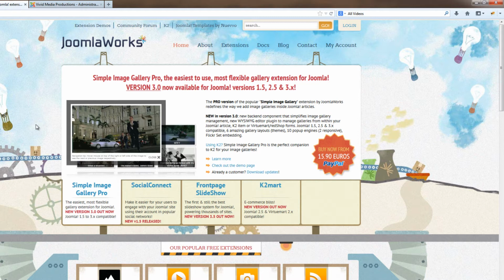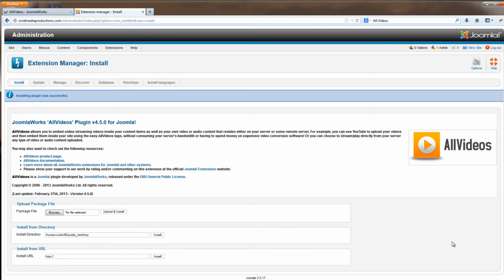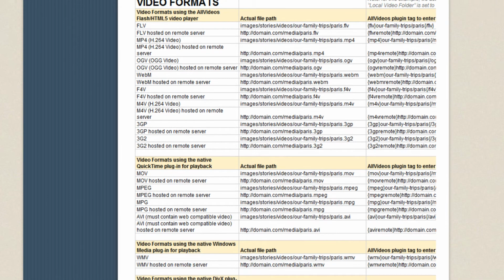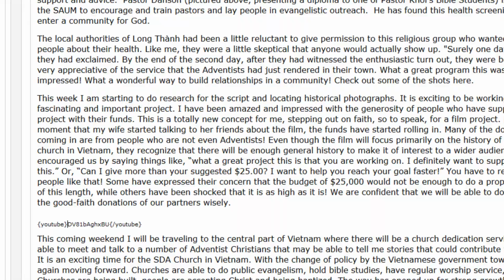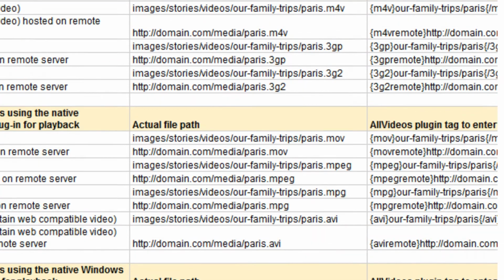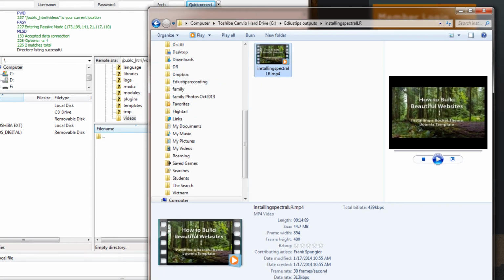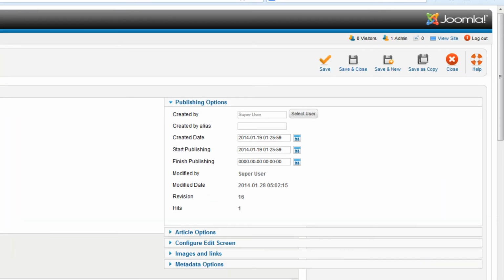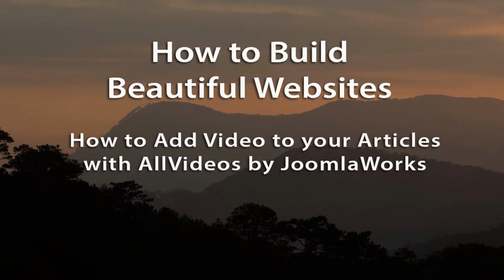How to Build Beautiful Websites with Joomla and Rocket Theme Templates - Part 11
In this tutorial we will show you how you can add videos inside your articles.  We will show you how you can stream videos either from your server or from a video sharing site like YouTube.  For this tutorial we will be showing you how to work with a Joomla extension called AllVideos by JoomlaWorks.